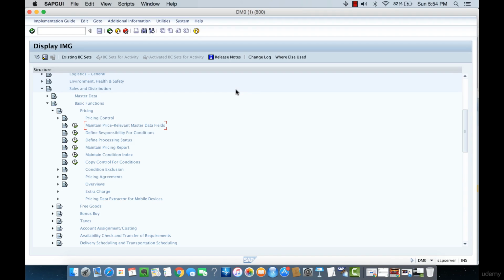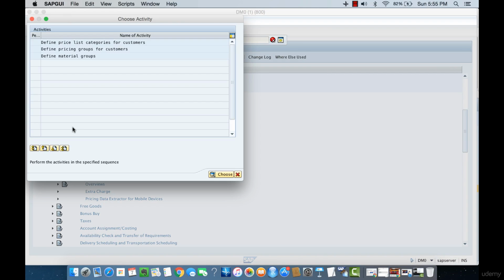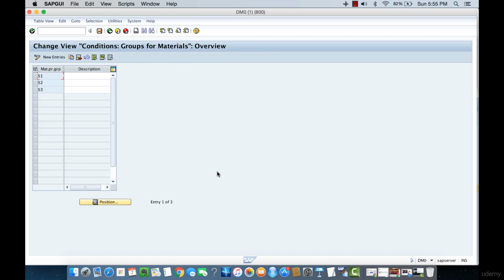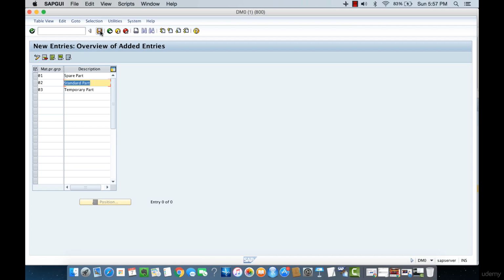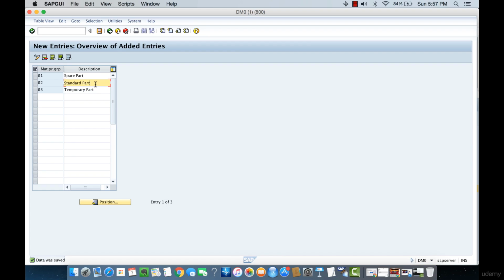009 Defining Material Groups in SAP SD